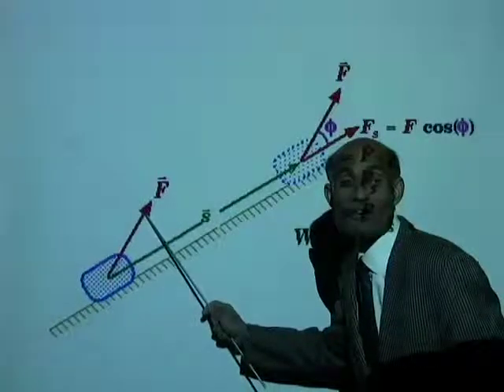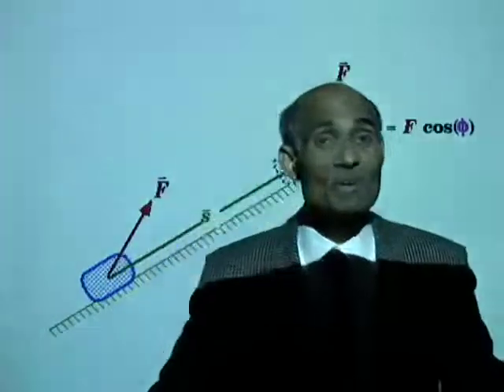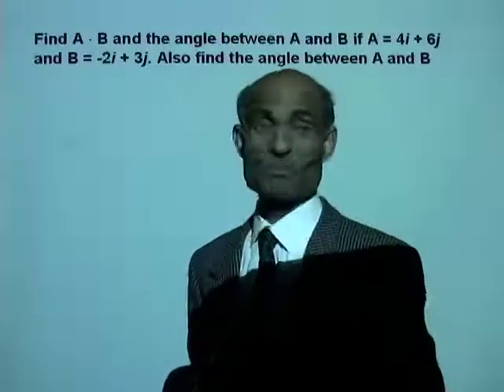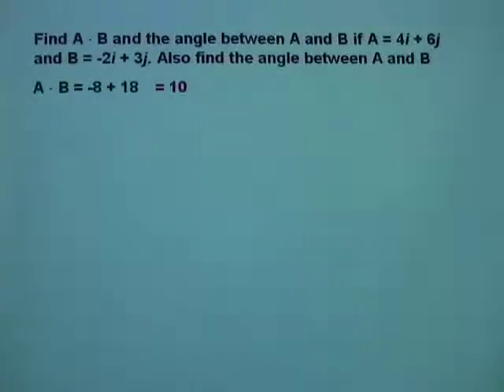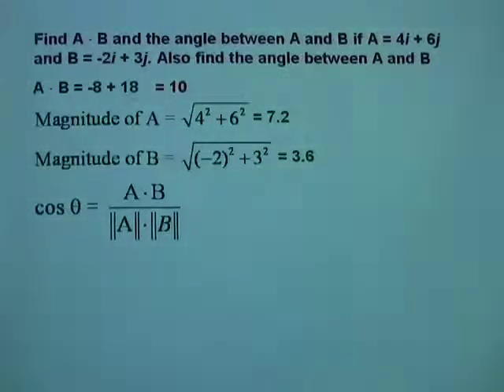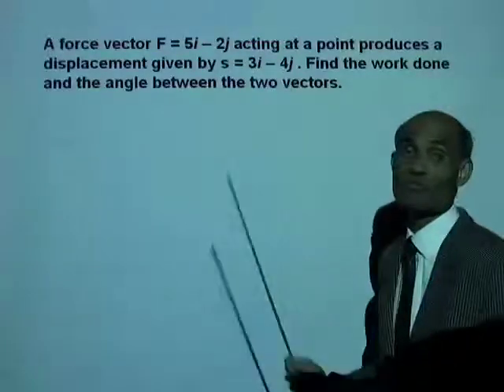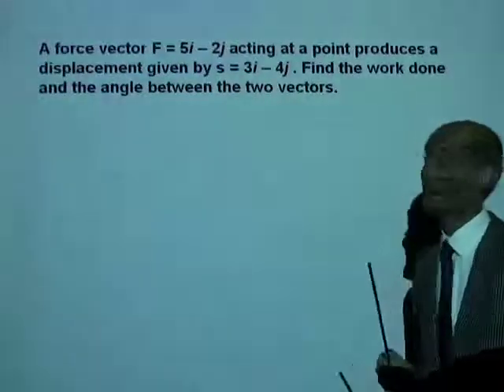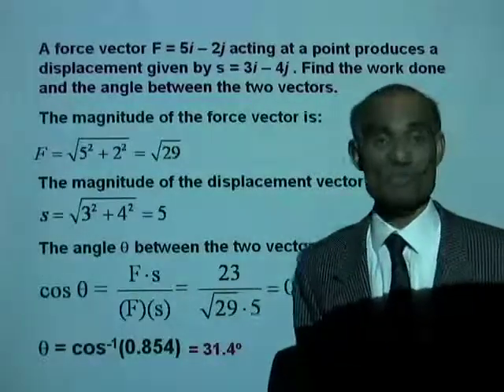PHY2048 Lesson 3 1a Work done by a constant force ii